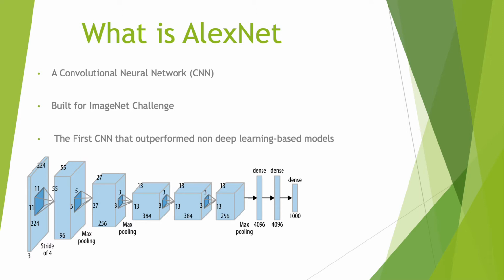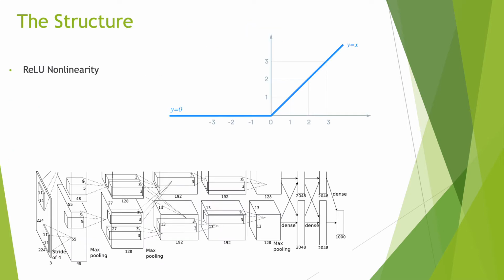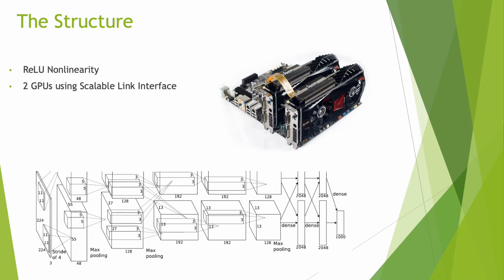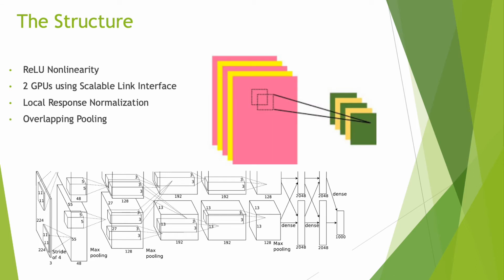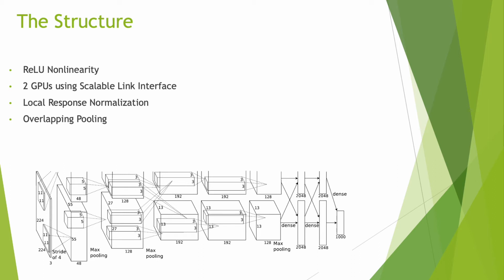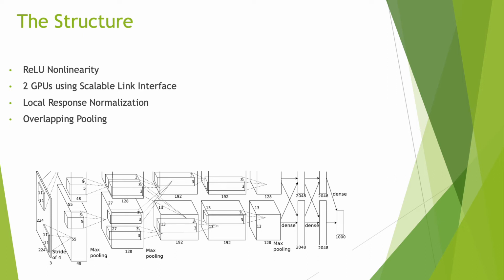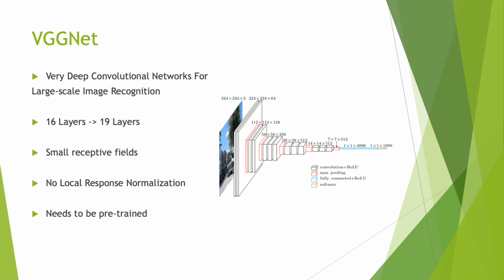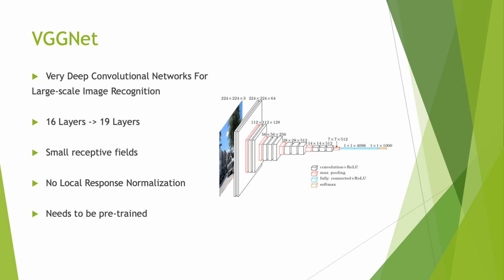ELEC5304, AlexNet and VGGNet